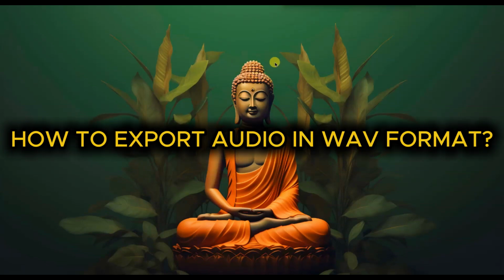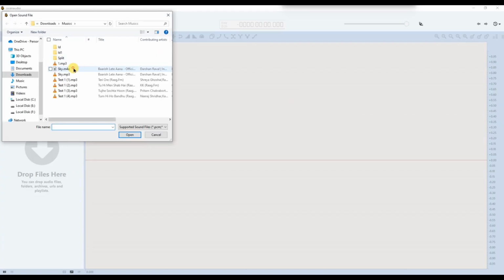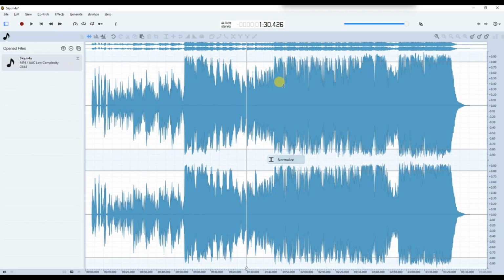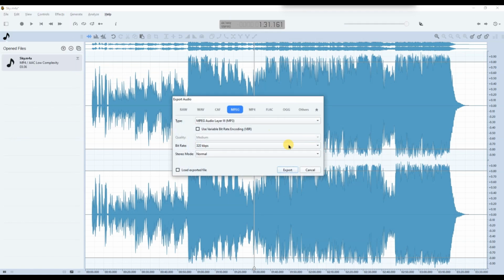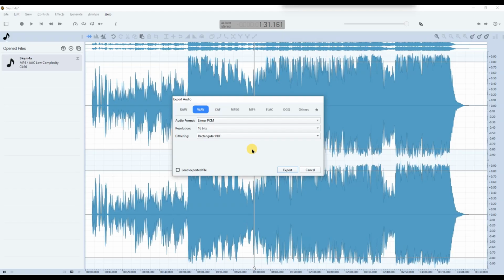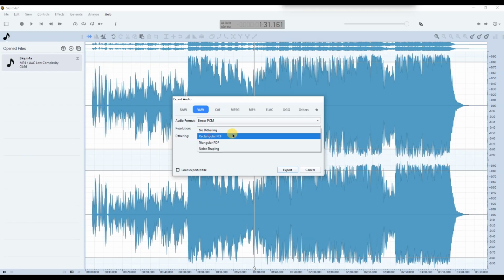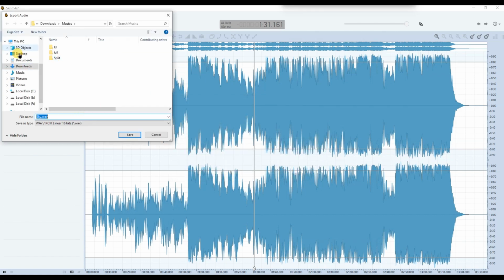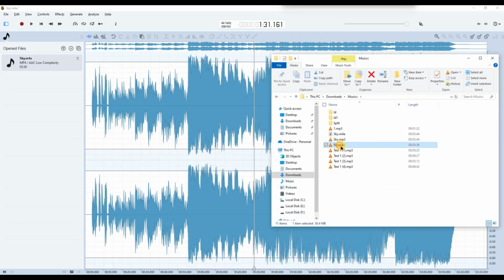How to Export Audio in WAV Format from Ocenaudio 2025?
Are you looking for a simple way to export your audio in high-quality WAV format from ocenaudio? In this detailed tutorial, we’ll guide you through the step-by-step process of exporting audio files in WAV format using the powerful audio editing software, ocenaudio. Whether you're a beginner or a pro, this video will help you master exporting audio in the best possible quality for your projects.

We’ll walk you through everything from loading your audio file to customizing export settings like resolution and dithering, ensuring you get the perfect WAV file every time. With our easy-to-follow instructions, you’ll be exporting audio in no time!